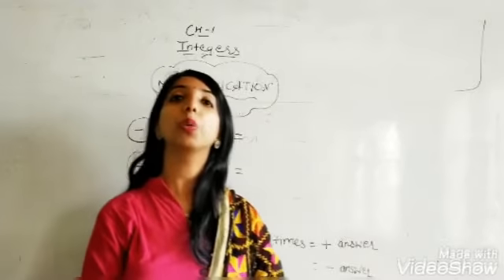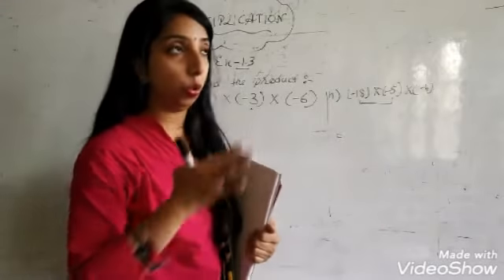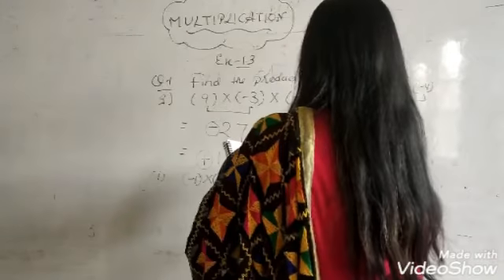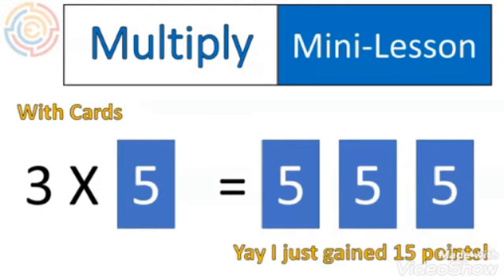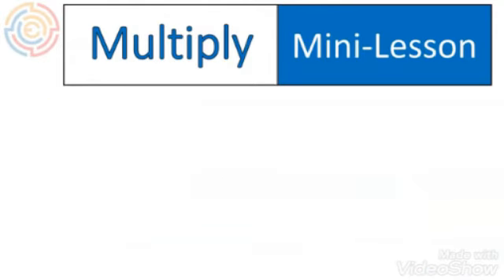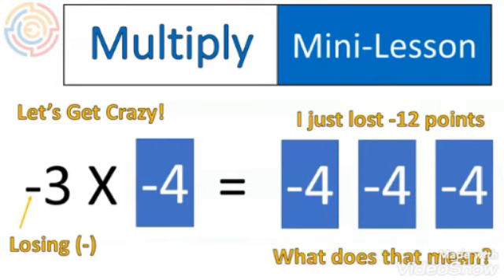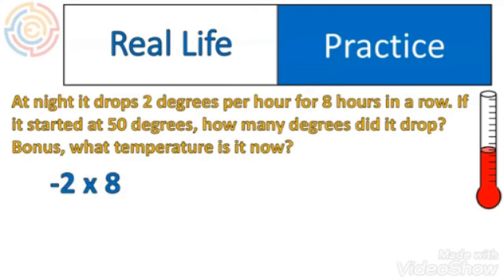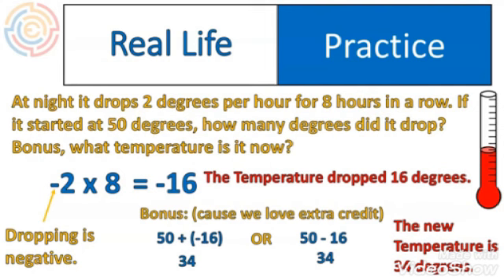Class 7 ex-1. 3